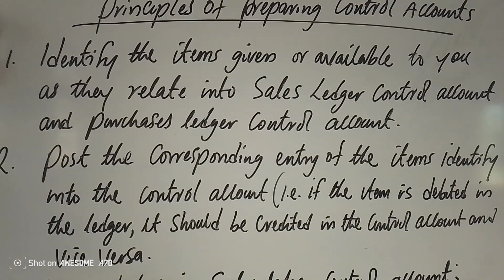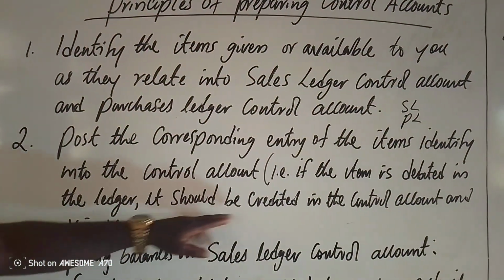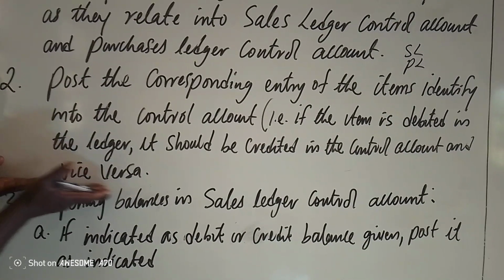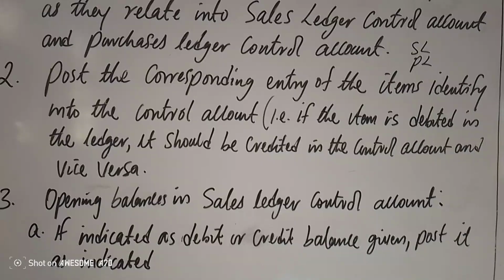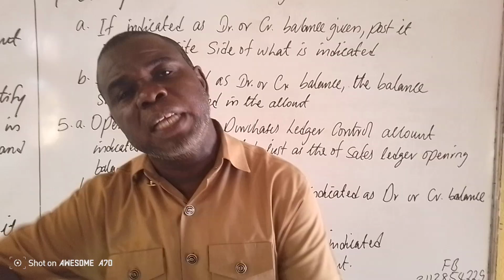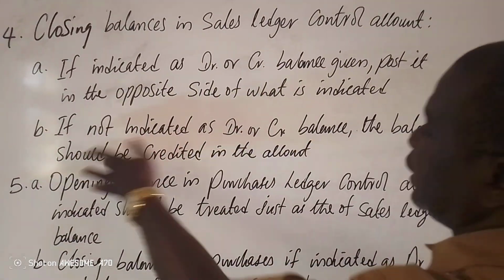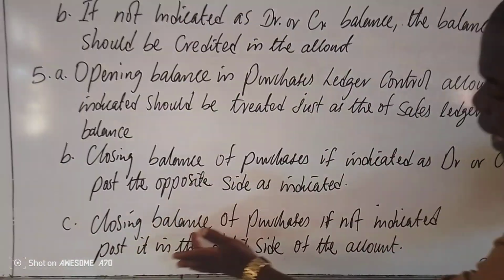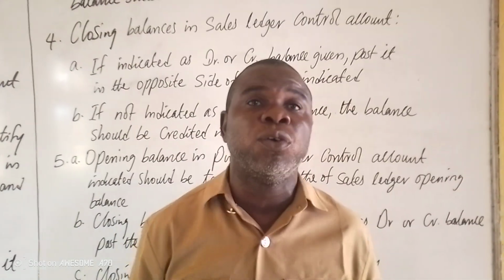Mr Chartered Tutorial | Control Accounts [Part 2]